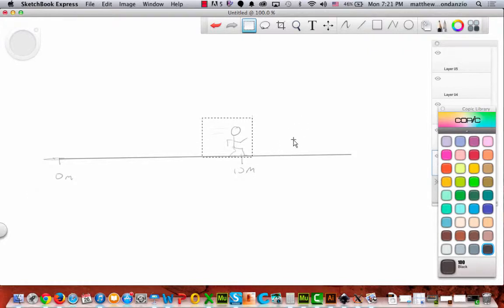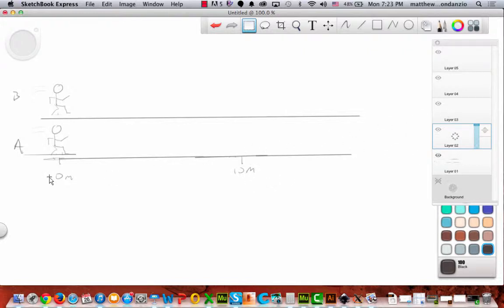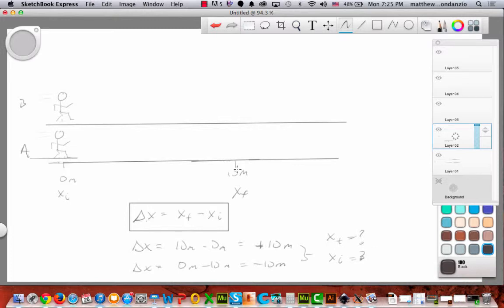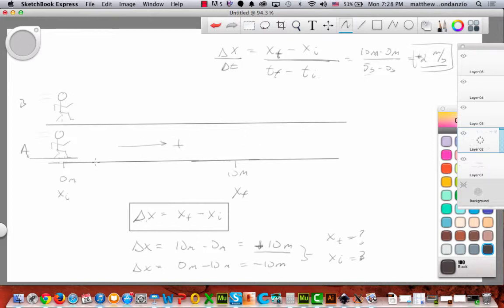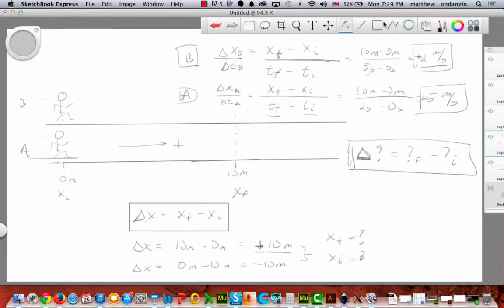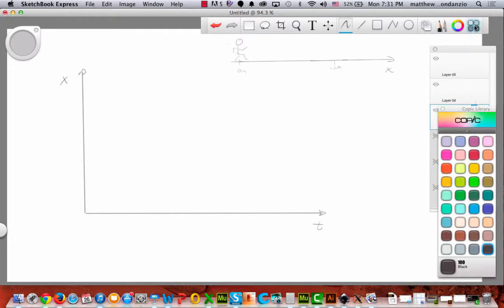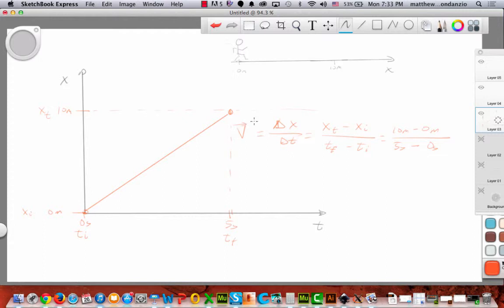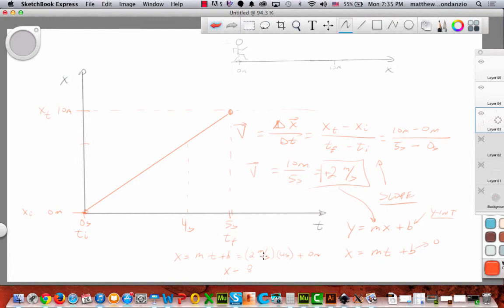Intro to Velocity